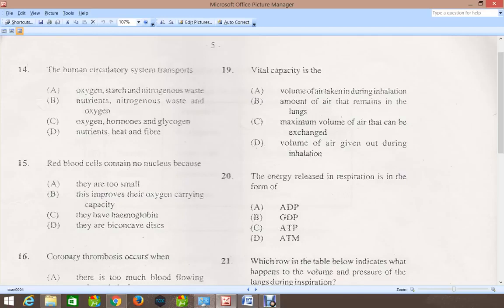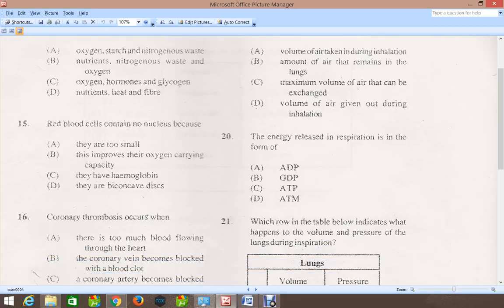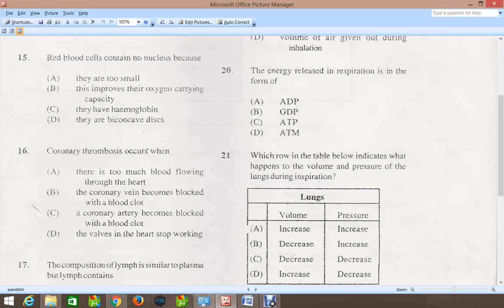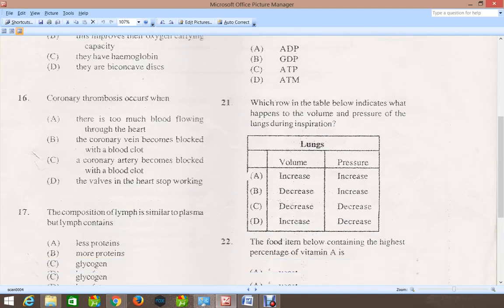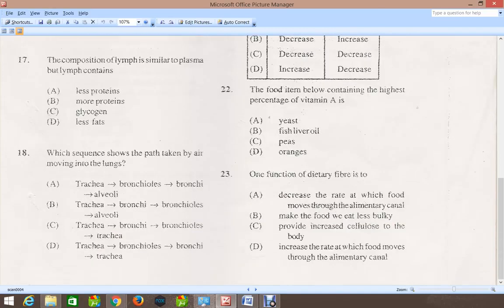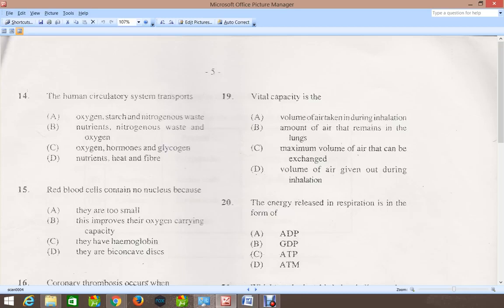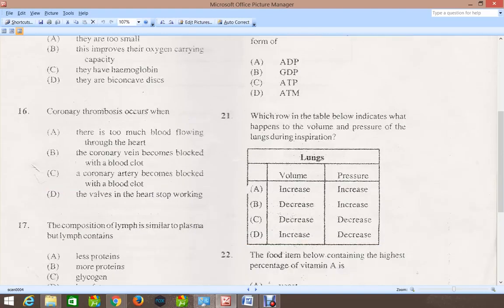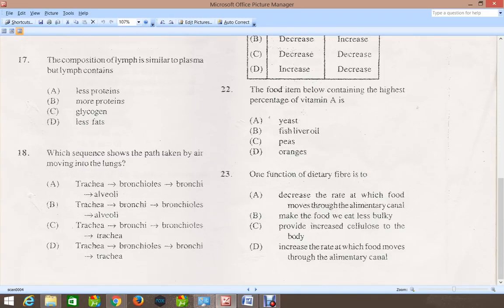CXC PAST PAPER - 2006 HUMAN AND SOCIAL BIOLOGY MULTIPLY CHOICE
2006 CXC HUMAN AND SOCIAL BIOLOGY  MULTIPLY CHOICE PAST PAPER